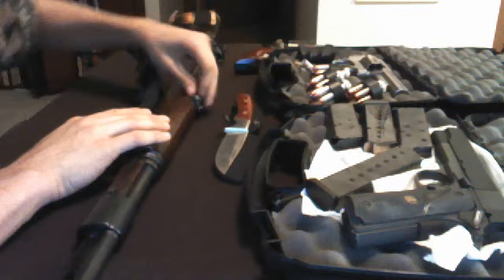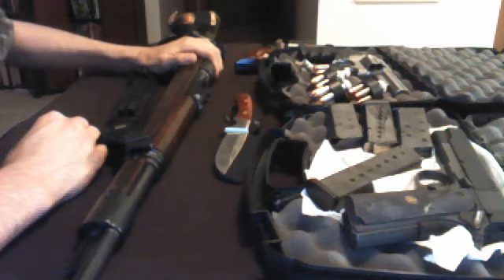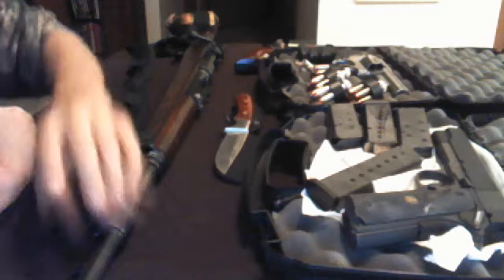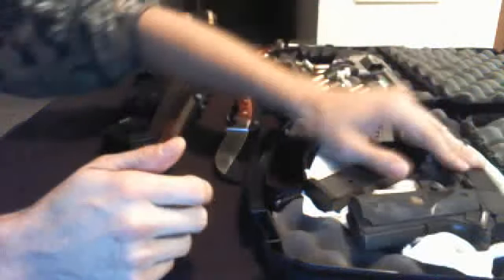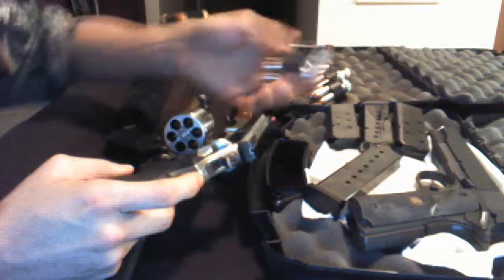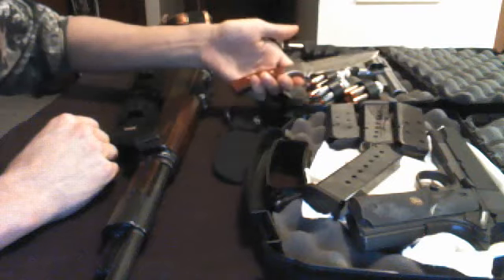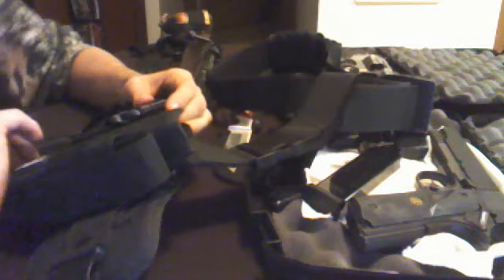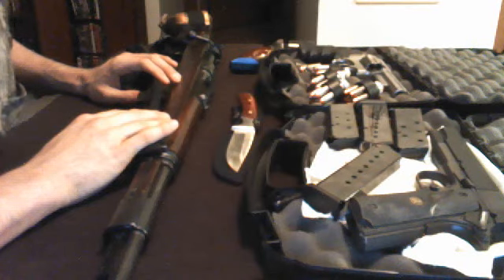Five Things to Bring to a Zombie Apocalypse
Tutorial for Survivalists.

By: PrinceMagnum1